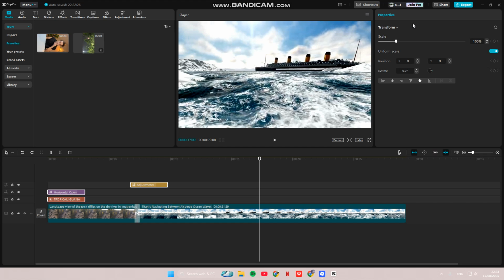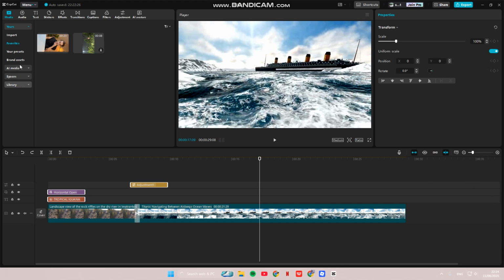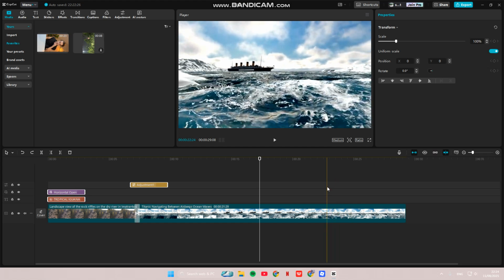⭐💲 How to Use CapCut Pro Features for FREE (100% Working Method!) | 2025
In this 2025 tutorial, I’ll show you the 100% working method to use all CapCut Pro tools, effects, and assets for FREE — no sketchy apps, no complicated hacks! 🚀